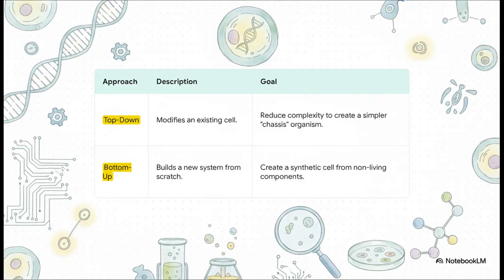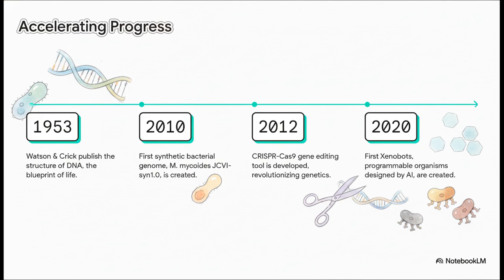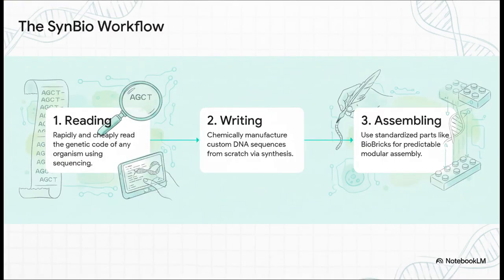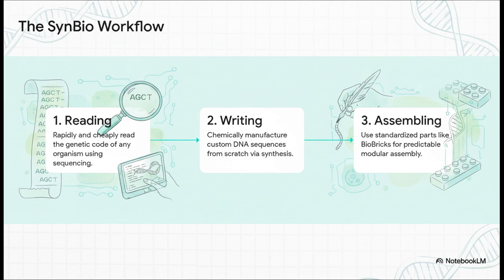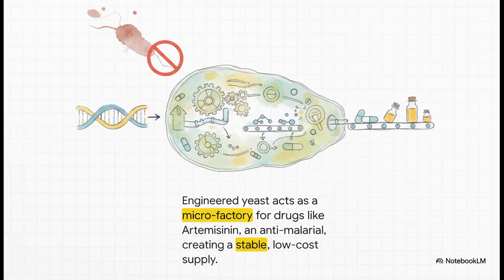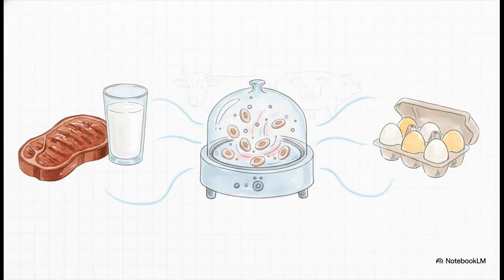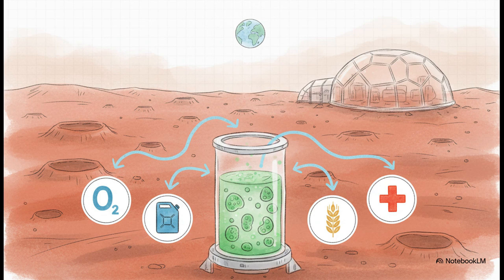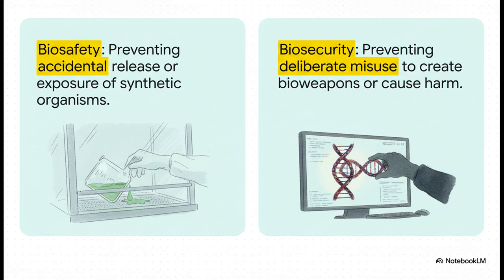Synthetic Biology | Designing Life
Explainer Video by NotebookLM about the Topic